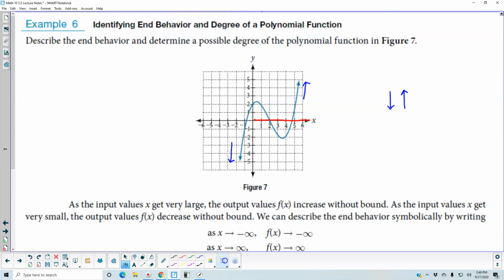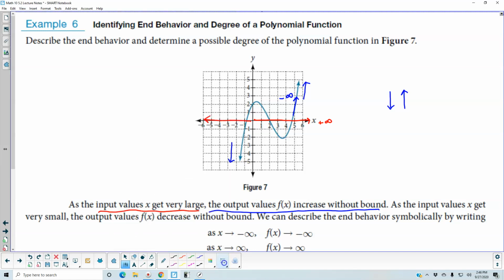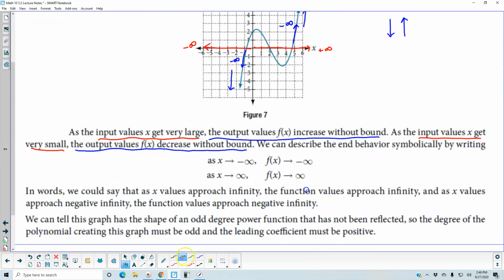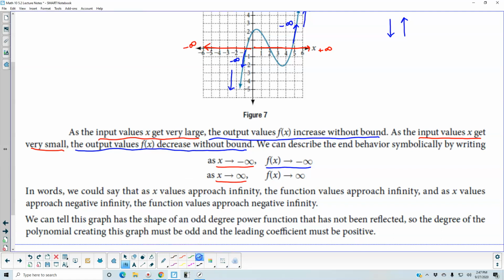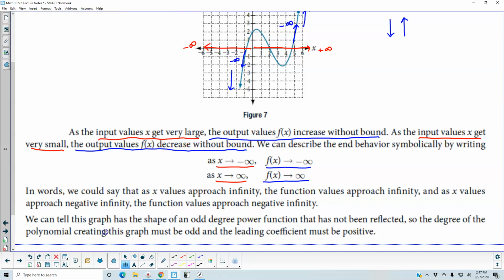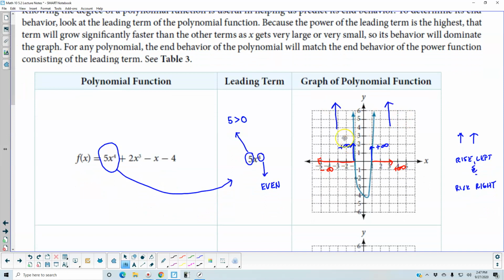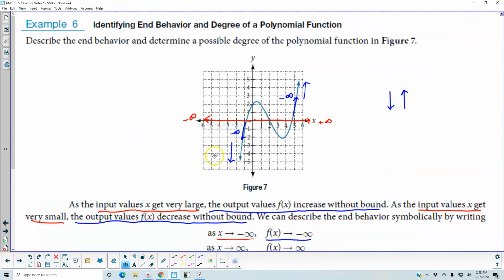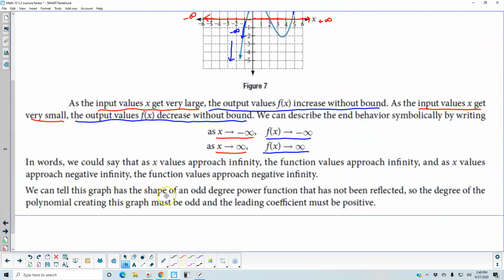Math 10 5.2 Example 6 Identifying End Behavior and Degree of a Polynomial Function